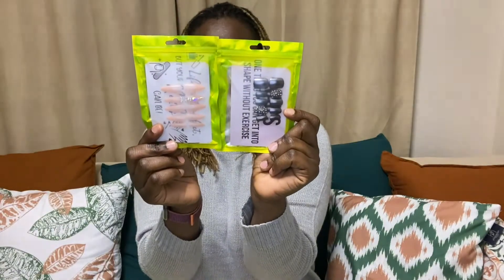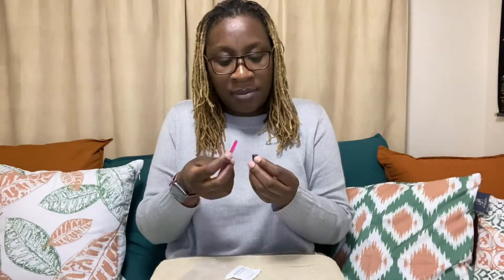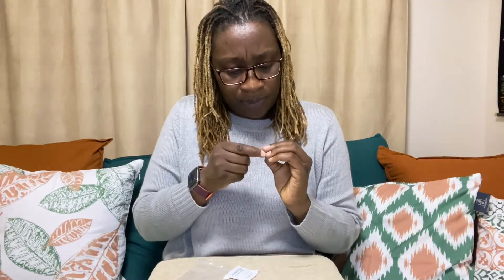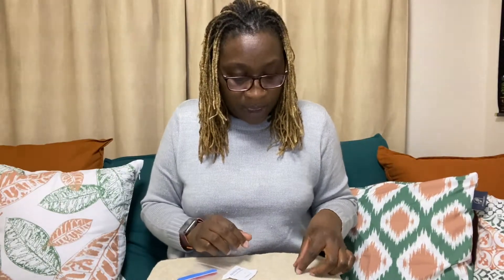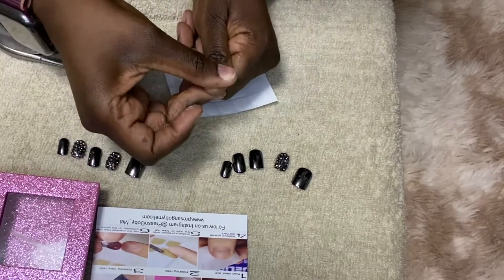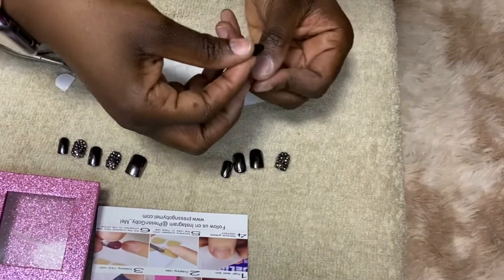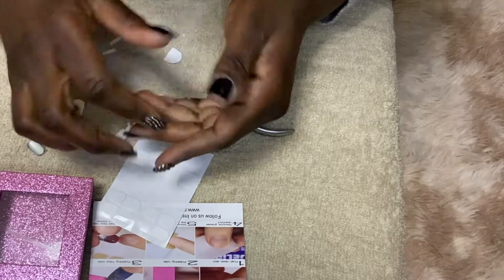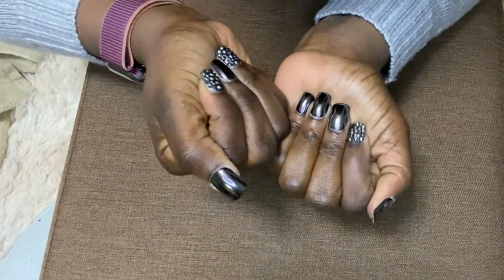DIY Press N Go Nails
In this video I put on some beautiful nails that I bought online. Watch the process. It’s so easy!

The nails came with nail glue for application but I didn’t end up using it. Instead I used adhesive strips designed for false nails. A pro of using the adhesive is that you can take the nails off, fully intact, and re use them.  🙌🏾